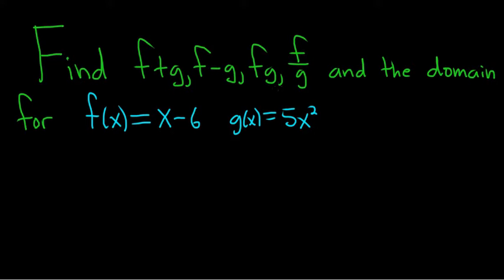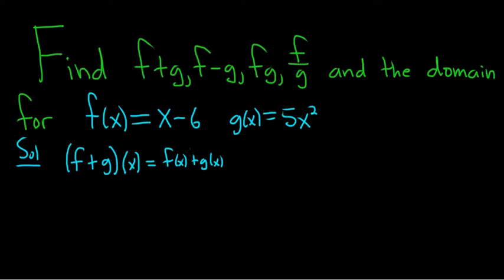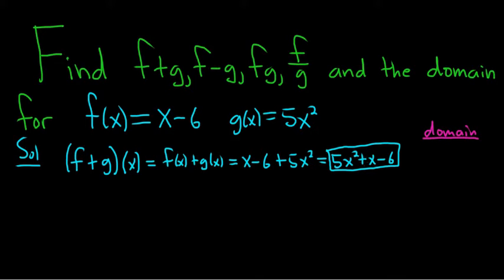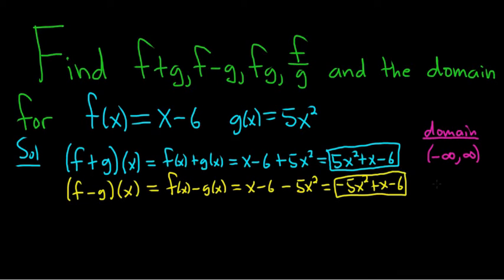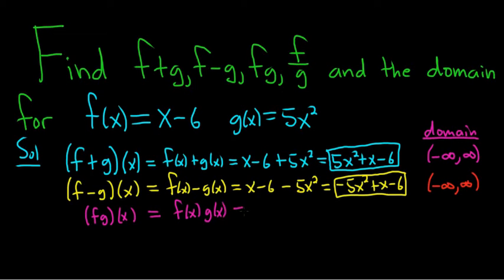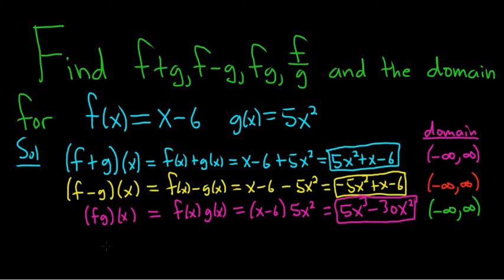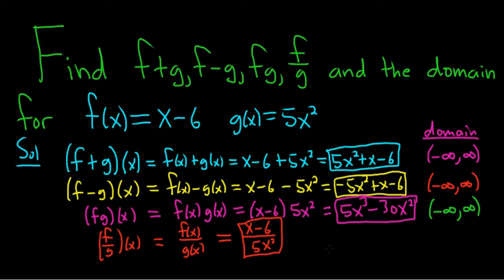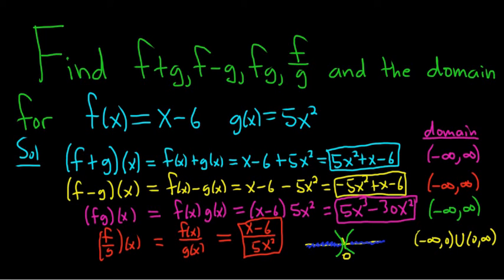How to Find f + g, f - g, fg, and f/g and the Domain of Each